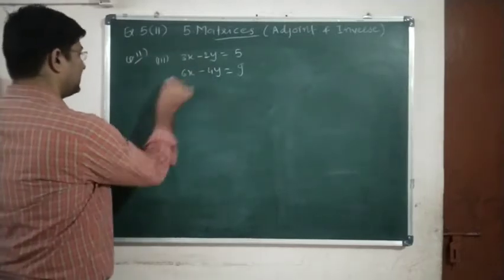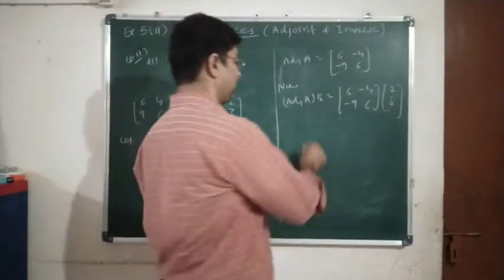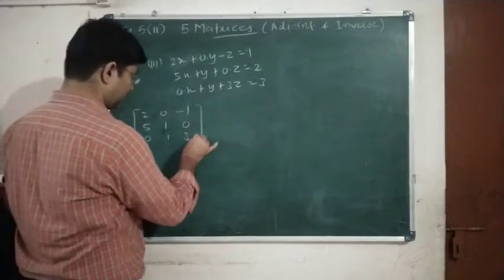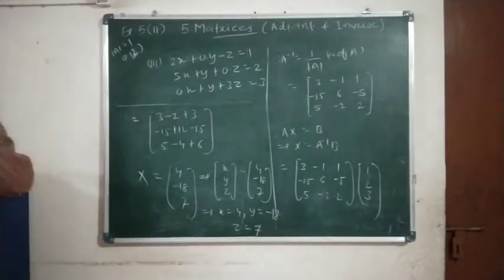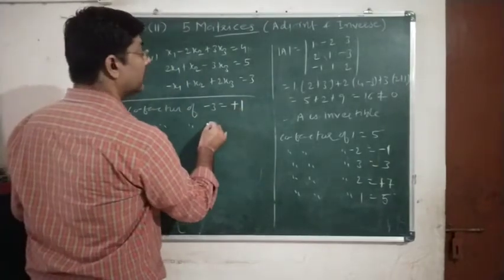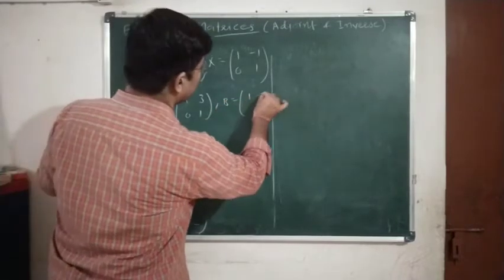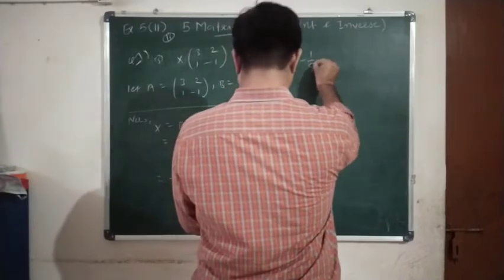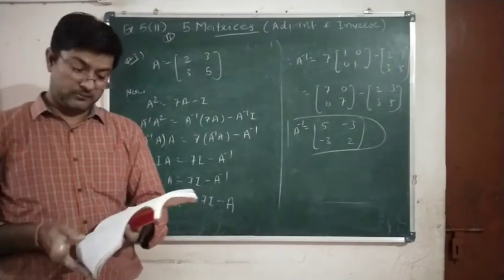Matrices (Adjoint and Inverse), Part-4, Ex-5(ii)